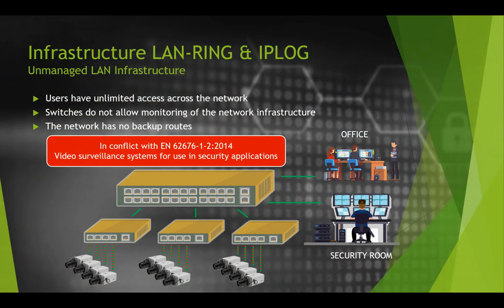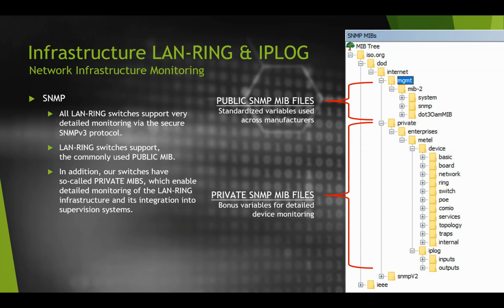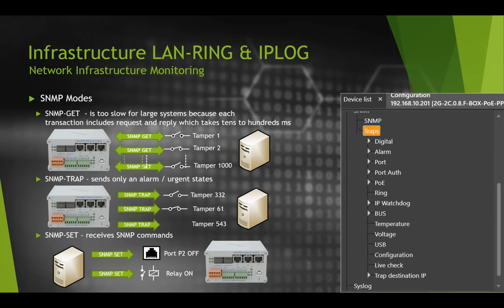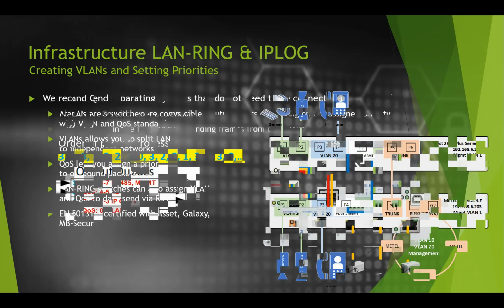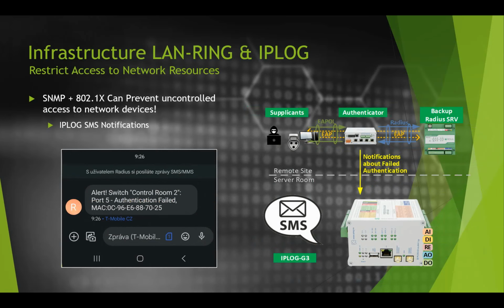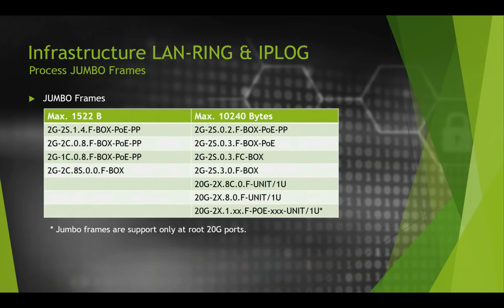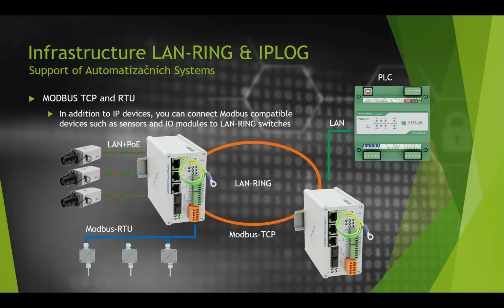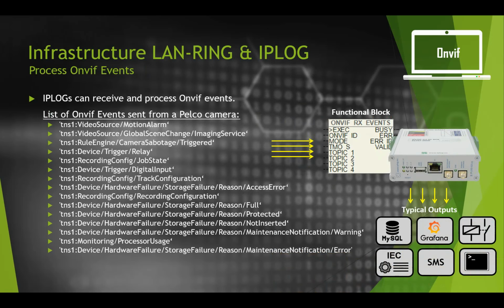04-Supported protocols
Webinar focused on the supported protocols of the LAN-RING and IPLOG system.